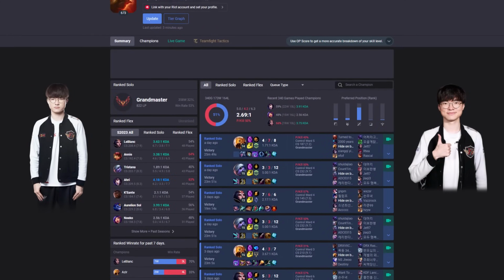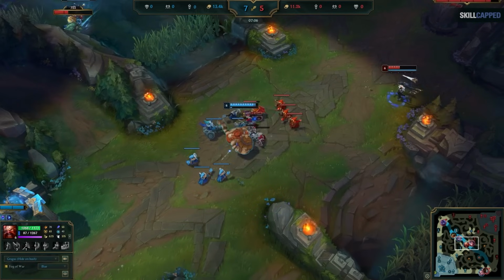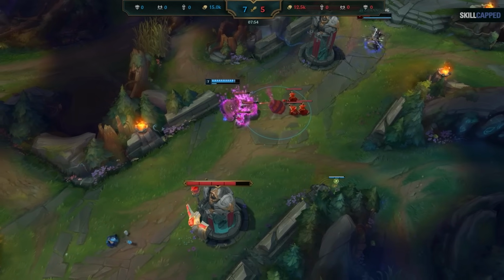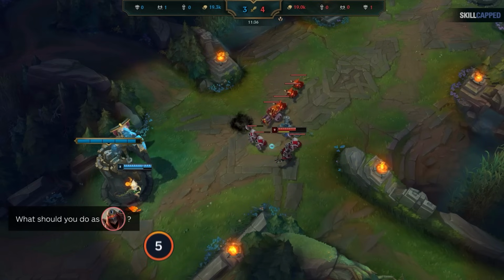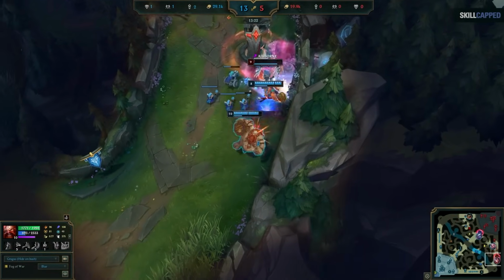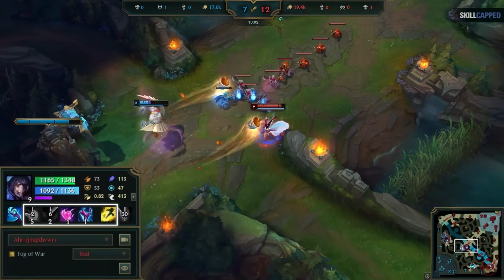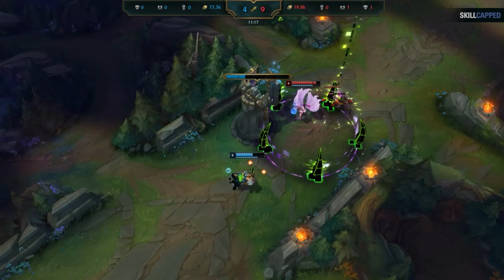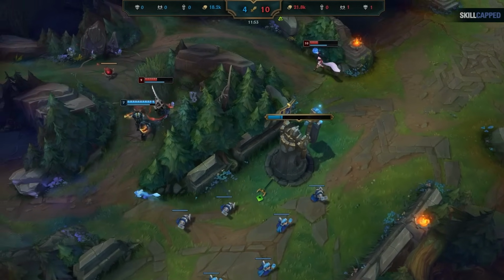The SECRET Technique FAKER Uses to CLIMB RANKS FAST!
Chapters:
0:00 - Introduction
0:35 - The "Smother" Technique
2:24 - Faker Using the Techqniue
5:51 - Test Your Skills
7:28 - Mid to Late Game
10:32 - Testing it in Solo Queue
10:52 - The First Game
12:12 - The Second Game
15:15 - Avoid This Mistake
16:00 - The Third Game
16:40 - The Results
18:20 - Outro

Concepts: league of legends,league of legends guide,lol guides,league of legends tips,league of legends coaching,league of legends season 13,how to get better at league of legends,skill capped,lol tips,lol tips and tricks,league of legends pro guides,how to improve at league of legends,lol coaching,skill-capped,lol faker,lol faker guide,faker,faker guide,lol faker highlights,lol guide,challenger guide,challenger coaching,league of legends macro